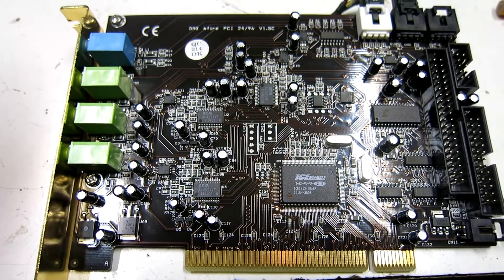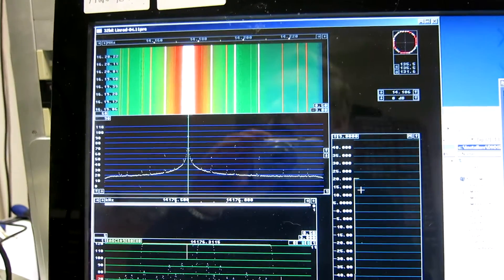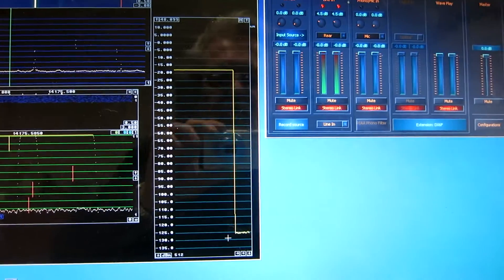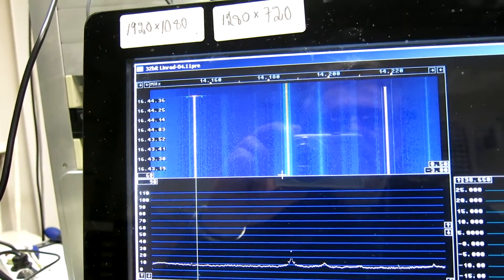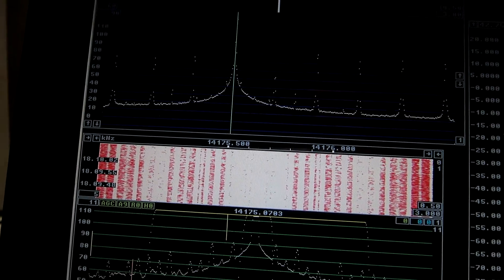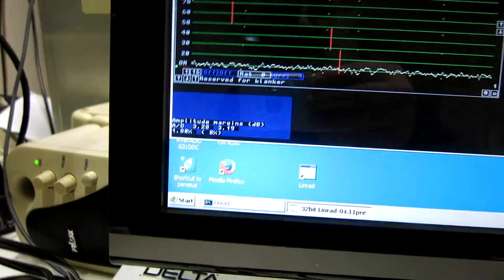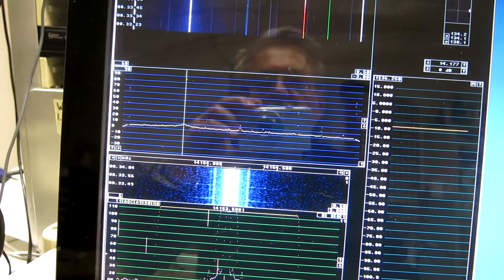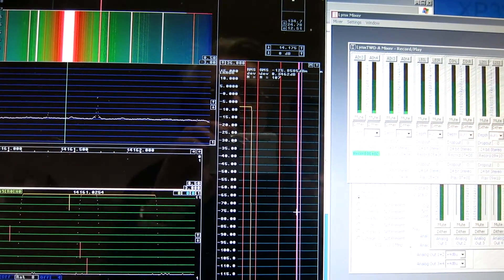softrock_soundcards3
The Softrock Ensemble becomes an SDR when connected to a soundcard. Sensitivity and dynamic range depends on the soundcard as well as on the Softrock. This video, part 3, shows performance of the Softrock with a DMX 6fire PCI, a M-Audio Revolution 5.1 and a Lynx Two.